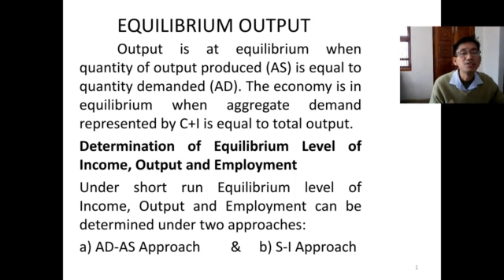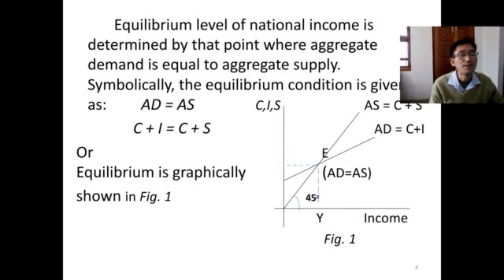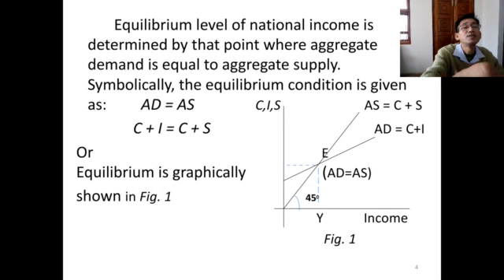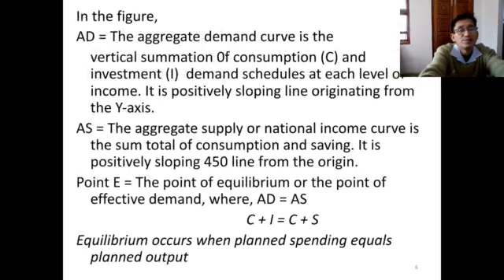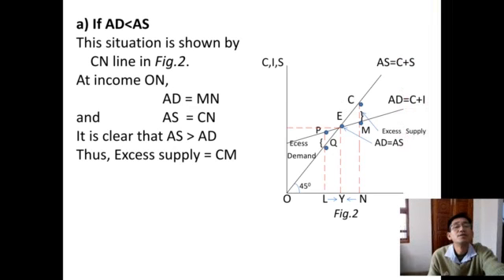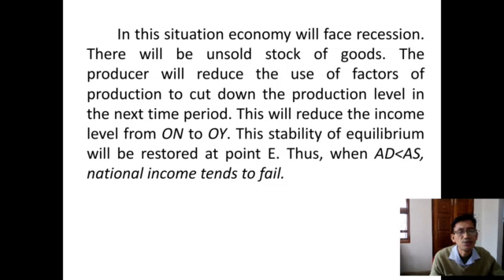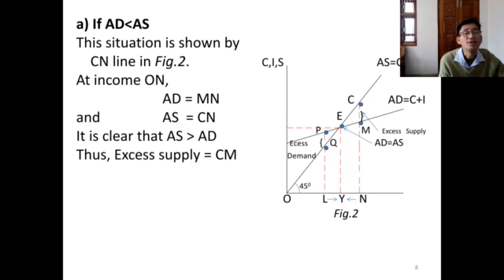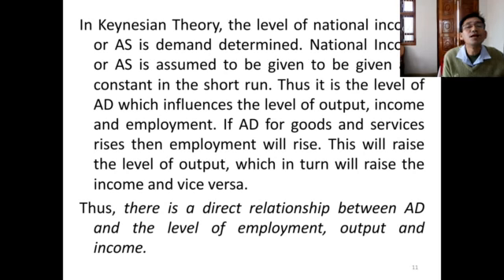AD-AS Approach of Equilibrium Output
Determination of Equilibrium Output, Income & Employment.